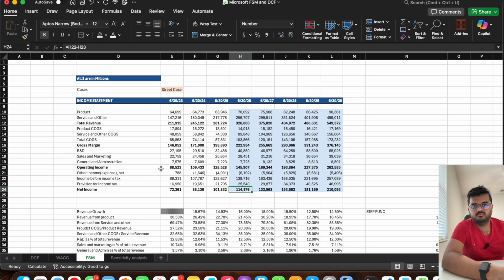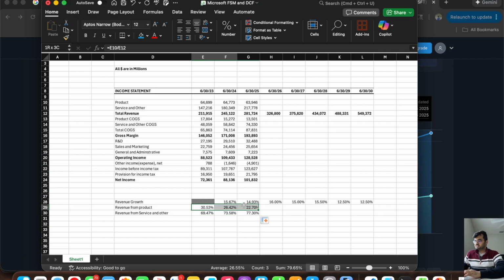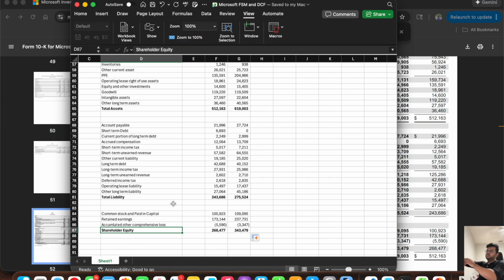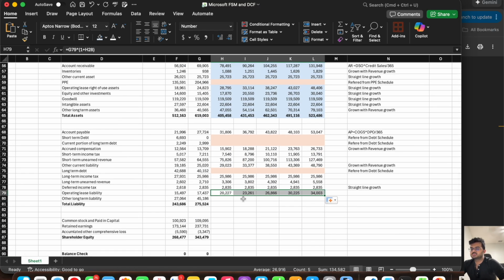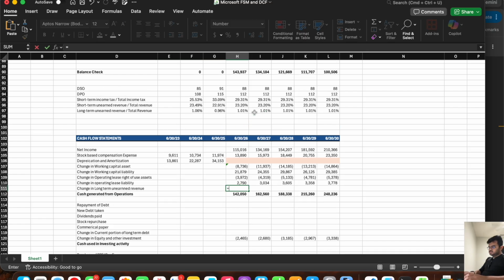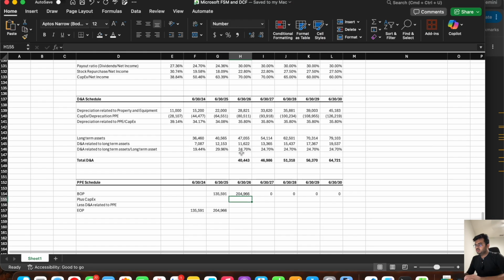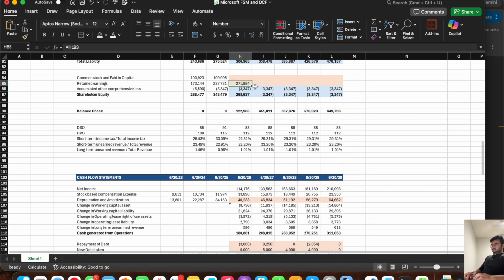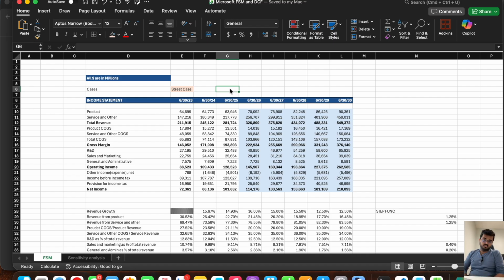Microsoft 3-Statement Financial Model From Scratch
Are you ready to truly master financial modeling? This is the most comprehensive, A-to-Z tutorial on building a 3-Statement Financial Model using a real-world case study: Microsoft Inc. (MSFT) @Microsoft

In this 2.5-hour deep dive, we start with raw, historical data and develop a fully integrated 3-statement model from the ground up, concluding with sophisticated scenario and sensitivity analysis.

Timestamps:

00:00:00 - Introduction & Model Architecture
00:04:17 - Income Statement & Historical SEC Filings (10-K)
00:42:39 - Balance Sheet Line-Item Setup
01:09:51 - Cash Flow Statement Mechanics
01:42:06 - Supporting Schedules (D&A, PP&E, Debt)
02:16:37 - Balance Sheet Reconciliation & Balancing Check
02:17:34 - Building the Dynamic Sensitivity Switch (OFFSET/MATCH)